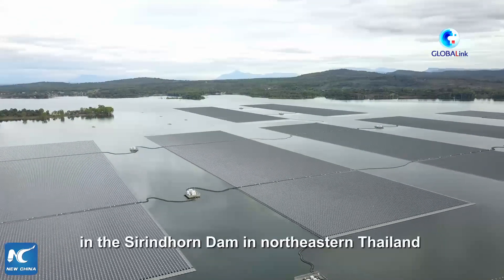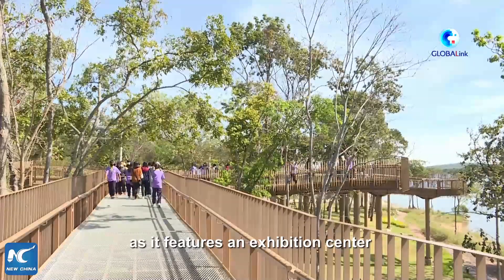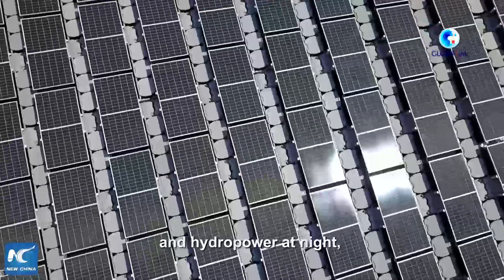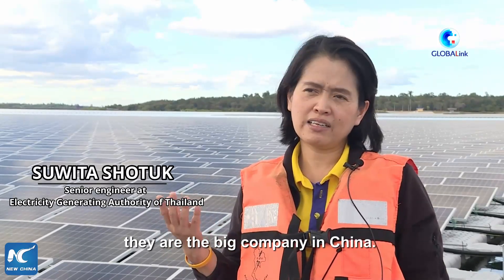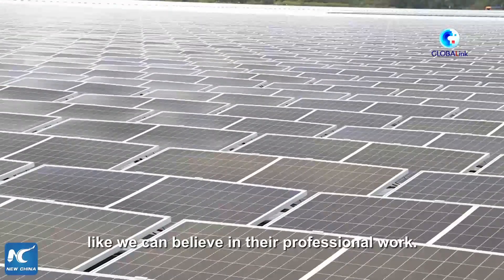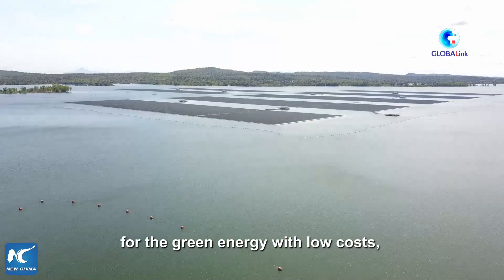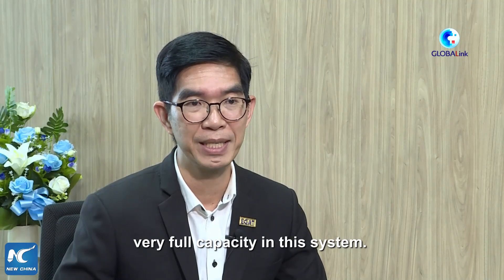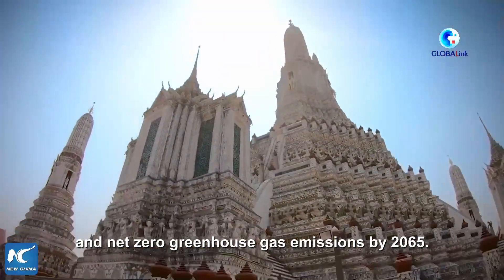GLOBALink | Green power plant highlights Thailand's move toward low-carbon society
A hydro-floating solar project in northeastern Thailand co-developed by a Chinese company has brought more than green energy to the local community.